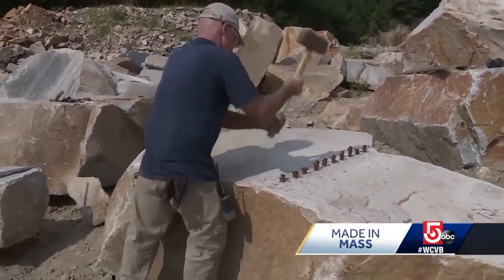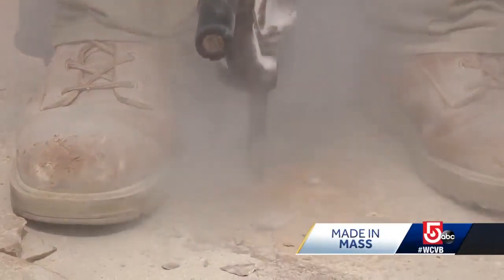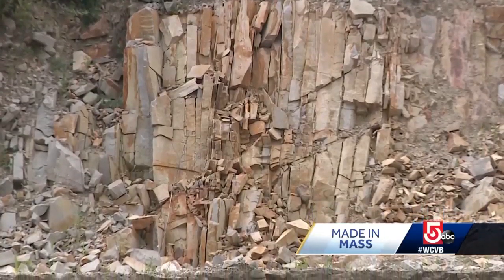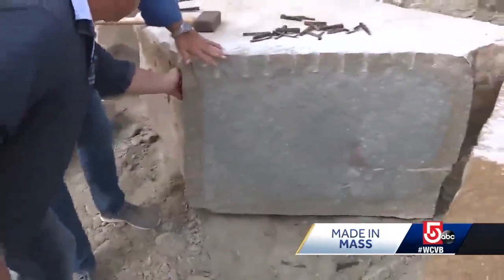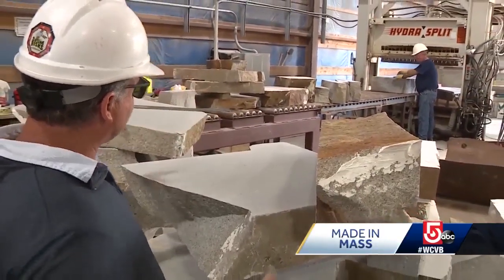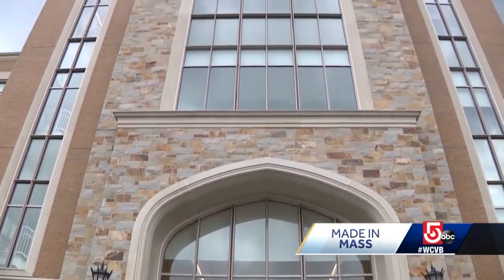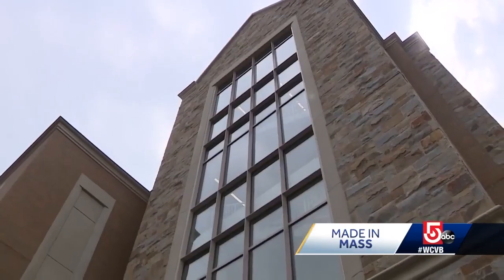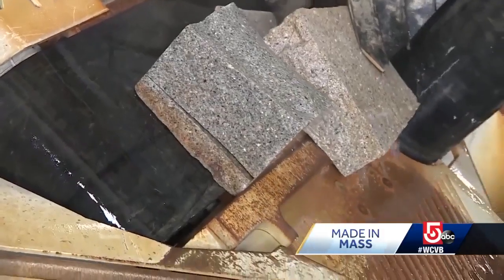Bay State's oldest quarry has produced unique granite for over 100 years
The stone is used in residential and commercial properties as far away as Hawaii.